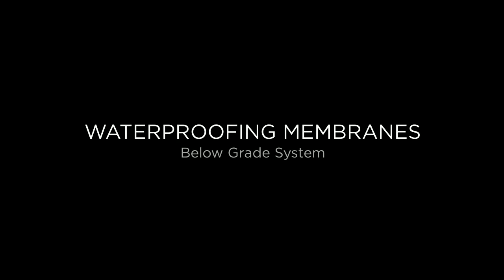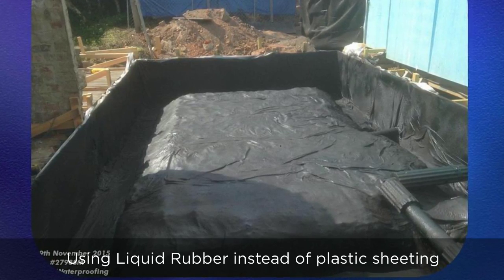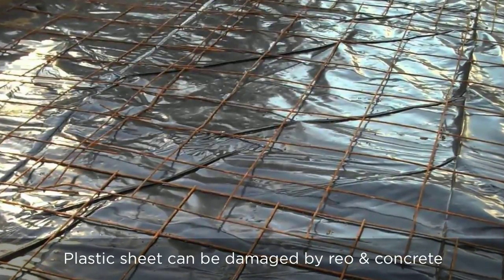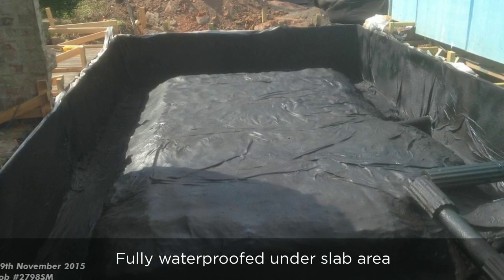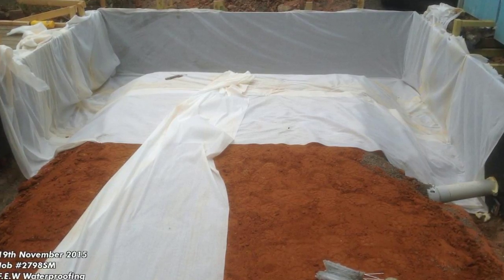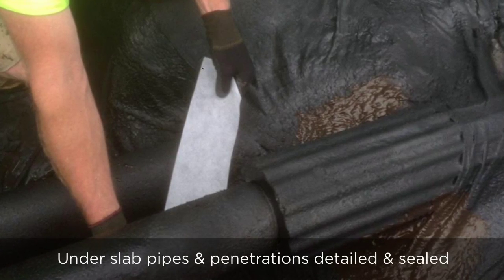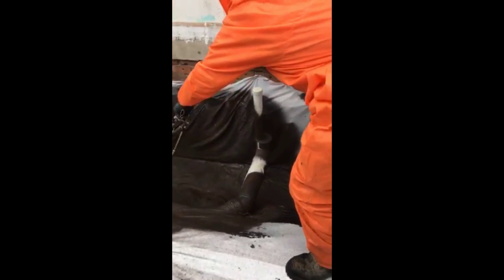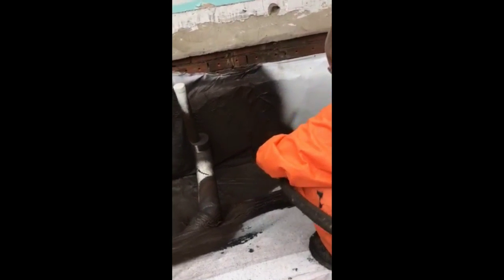Concrete Slab Waterproofing Membrane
Basement Waterproofing Membranes - Melbourne
DOWNLOAD FREE GUIDE BELOW

As a builder I truly believe below ground waterproofing is as important as your foundations supporting the entire structure.

Basement waterproofing membranes are a critical component for under a concrete slab foundation.
Membranes installed under concrete slab will also provide a vapor barrier protection.
Liquid Applied Waterproofing provides a seamless and flexible membrane for concrete slabs.

The video describes a small job completed by Paul Evans of Findlay-Evans Waterproofing in Australia, focusing on the use of a turn under slab membrane instead of traditional plastic material to prevent moisture from getting into the slab. The innovative system involves a fully bonded membrane on geofabric, which ensures the slab remains dry, and also mentions the use of liquid rubber flexible spray for additional protection.

Problem: Traditional plastic material often has laps that are duct-taped together, causing problems when pouring concrete on top.
Solution: Using a turn under slab membrane instead of plastic material.
System Used: A fully bonded membrane on geofabric, creating a full membrane to keep the slab dry.
Additional Treatment: Use of liquid rubber flexible spray and mesh for a concrete slab that is lower than street level to prevent water migration and saturation.
Effectiveness: The treatment is also effective for vapor mitigation.
Special Cases: A specific system can be used if there are any leaching chemicals or petroleum sites that need to be addressed.

The video provides a detailed explanation of a modern approach to waterproofing concrete slabs, highlighting the advantages of using a turn under slab membrane. It serves as a valuable resource for builders and others interested in innovative waterproofing techniques.

The F.E.W Waterproofing waterproofing membranes:
- Roof and Rooftops.
- Metal, Flat Concrete and Timer Roof Water.proofing
- New and Repair Waterproofing Membranes.